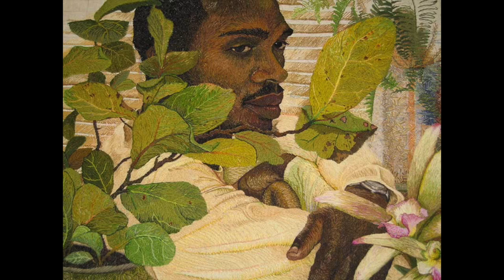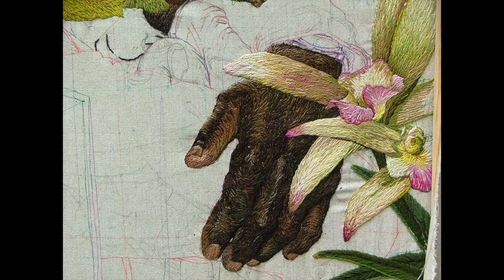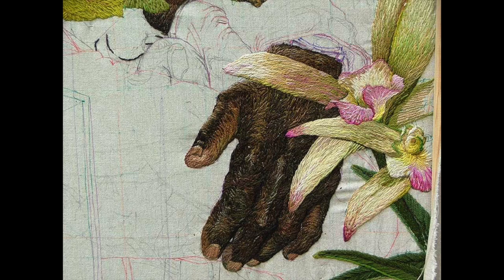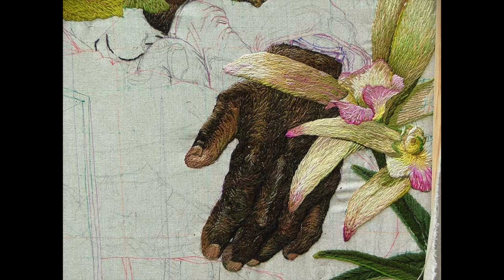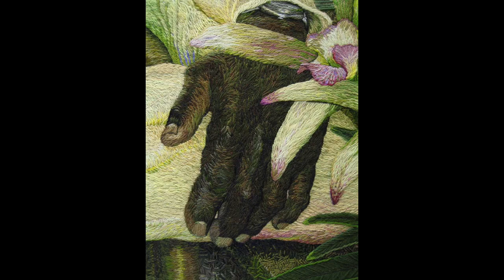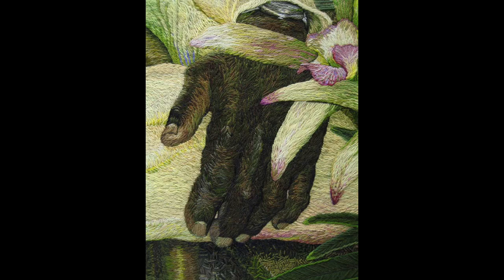Fiber Talk with Ruth Miller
Ruth Miller of Embroidered Realism joins us this week. Ruth's life-sized embroidered artwork is breathtaking and the thought process behind it will give you a new appreciation for how a true artist expresses her thoughts with needle and thread. Ruth uses Paternayan wool yarn to bring a drawing to life. But the portrait is only part of the art. Every piece has a story behind it and Ruth tells that story with the various elements that surround and integrate with the portrait. After you listen to the podcast, we encourage you to visit Ruth's website, watch the videos, and explore her art. It will be an uplifting and inspiring experience.--Beth and Gary